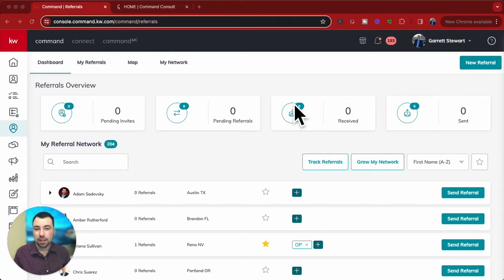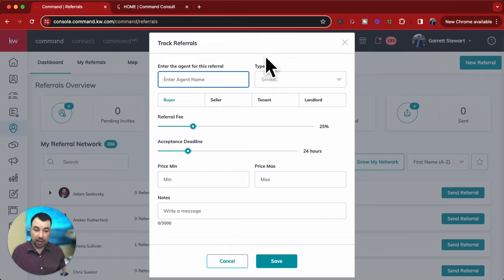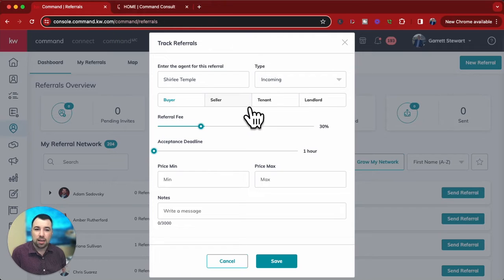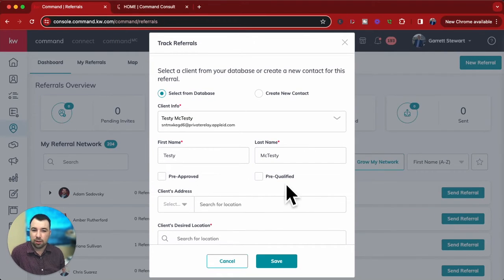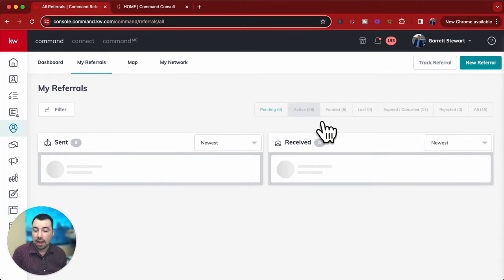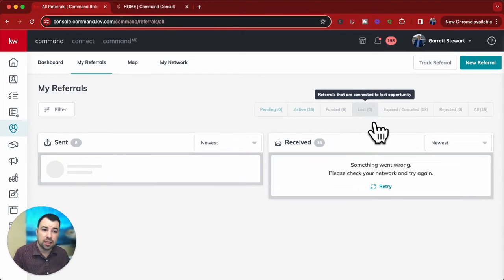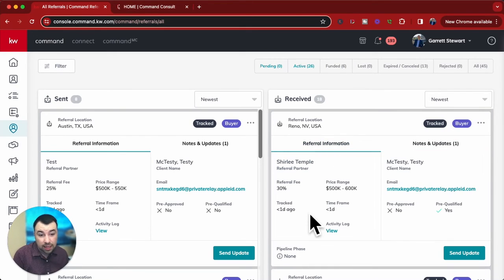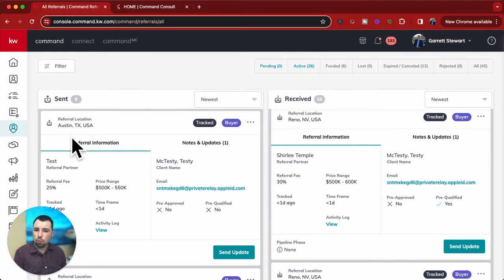Referral Tracking Made Easy in Command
In this video, I'll show you how to track referrals without relying on other agents using Command. I'll guide you through utilizing the Referrals applet, entering the necessary information, and connecting referrals to opportunities. This method allows you to easily follow up on incoming and outgoing referrals, ensuring you never miss an opportunity.

For more Command training, got to CommandConsult.com

For your Reno, Sparks and Northern Nevada Referrals:
Garrett Stewart
Team Owner | Realtor® | S.179908
Keller Williams Group One